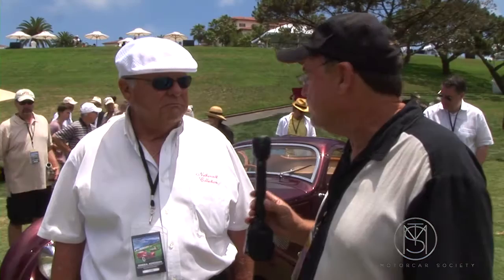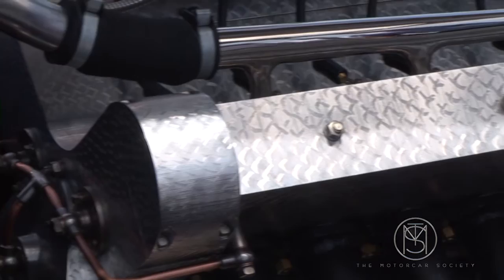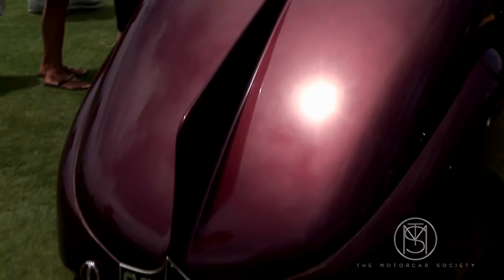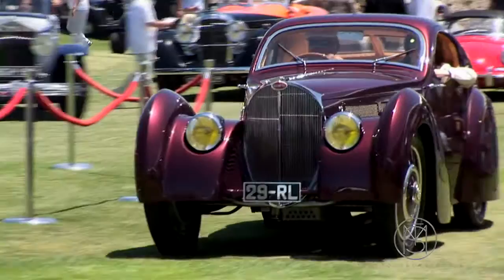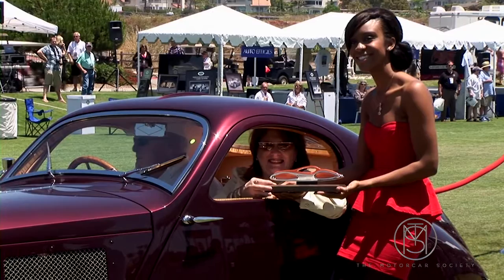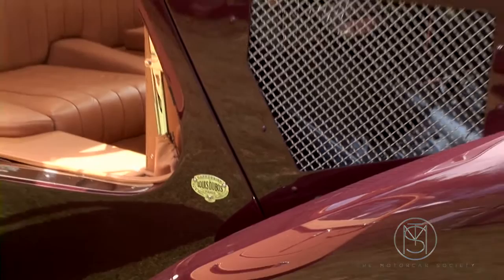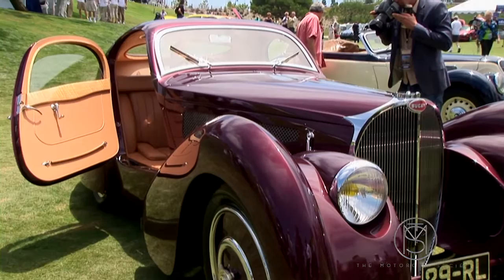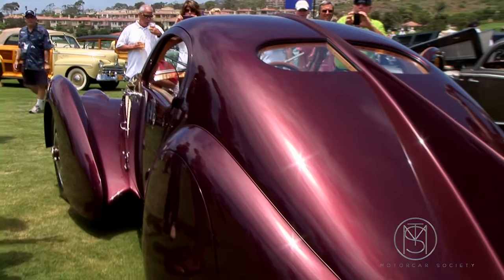Origins of Bugatti (1931 Bugatti Type 51)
Dana Point Concours
1931 Bugatti Type 51
 Jack Nethercutt
TheMotorcarSociety.com